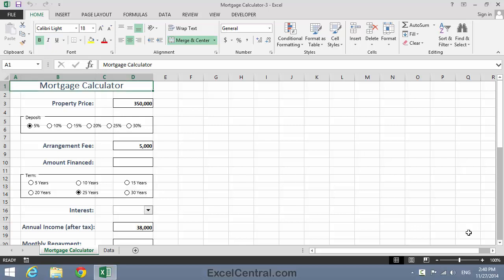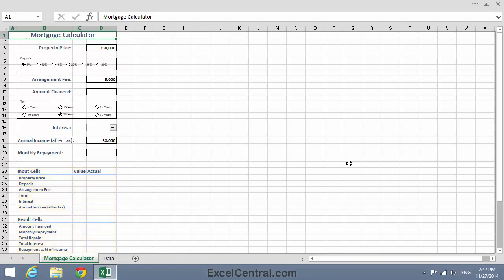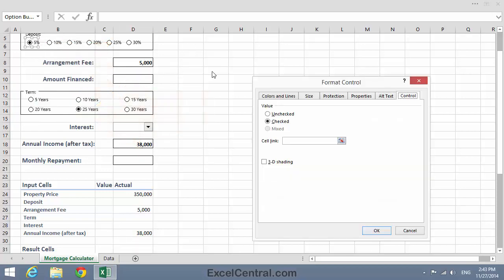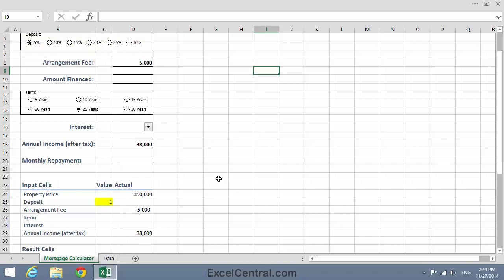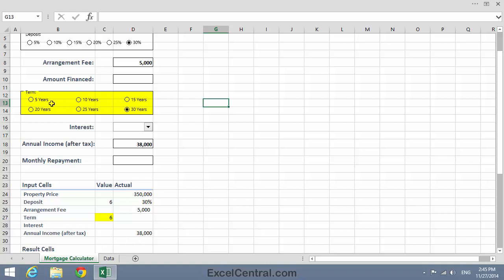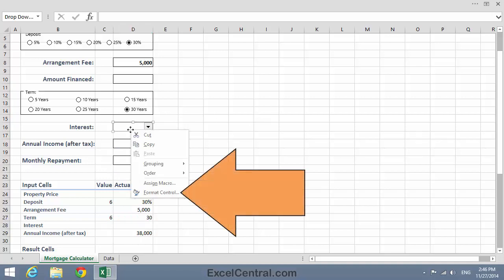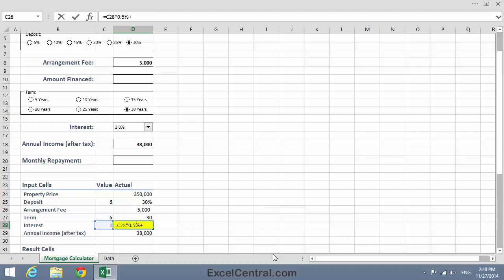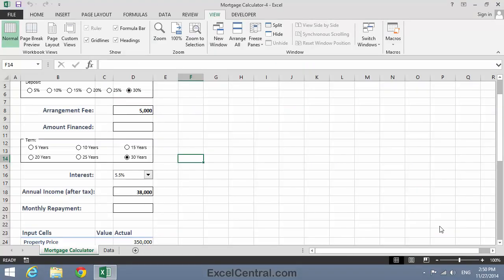09-03 Set Cell Links for Excel Combo Box & Group Box (Option Buttons)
When an Excel user selects an item from a Combo Box or Group Box (option button) form control the result is sent to an Input Cell.  The Input Cell is defined using the control's Cell Links property.  This lesson will teach you best practice when creating worksheets that contain controls.

You'll learn how to correctly design a worksheet to use Input Cells and Result Cells to separate the user interface from the calculation area of the workbook.

As with all video lessons from The Smart Method®, there's a sample file download link at the beginning of the video to enable you to work along with the lesson.  You may, however, get more from this lesson if you first work through lessons 09-01 and 09-02.  These are the lessons where best-practice techniques was used to add the controls you see to the sample file workbook.

⌚ Timestamps
0:00​ Sample file download instructions, download link, and discussion of sample file.
0:10 Set AutoHide Ribbon and re-scale the worksheet so that everything is visible on screen.
0:36 Explanation of the importance of separating the user interface from Input and Result cells.
1:37 Connect the values of three cells in the User Interface to three of the Input Cells.
2:24 Connect the Deposit Group Box control (a set of option buttons) to the Deposit Input Cell.
4:09 Connect the Term Group Box control (a set of option buttons) to the Term Input Cell.
5:25 Connect the Interest Combo Box control to the Interest Input Cell.
8:15 Link to next lesson, course session playlist and to download sample file set.